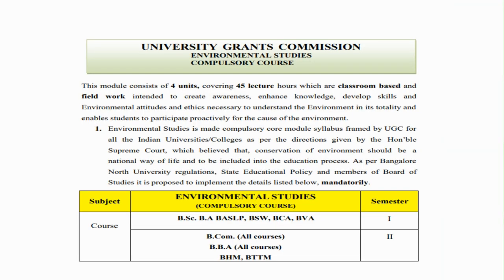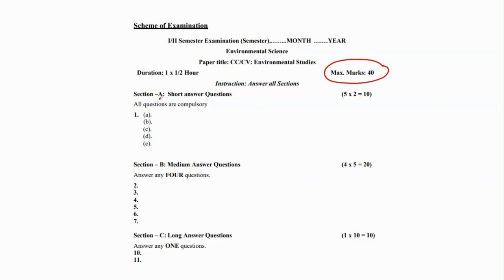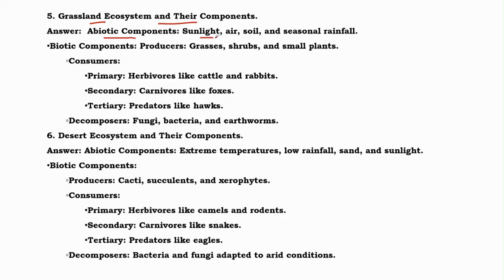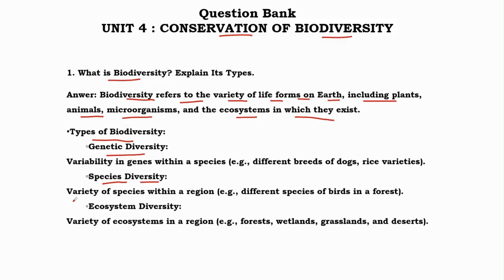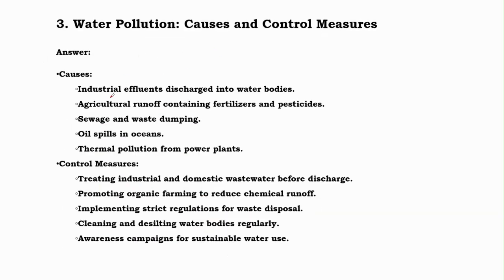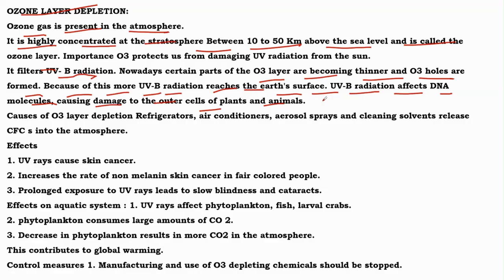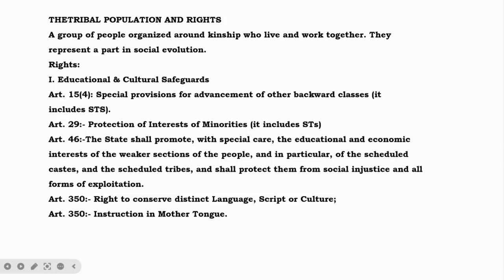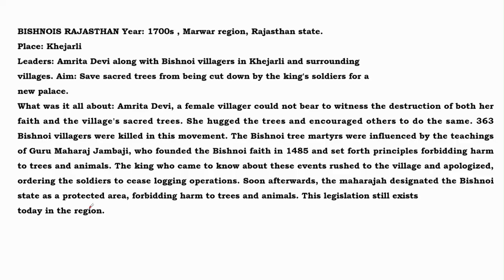1stsemSEPEVStudiesExamquestionpaperpattern2024-25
NEP2023-24 EVS
SEP2024-25